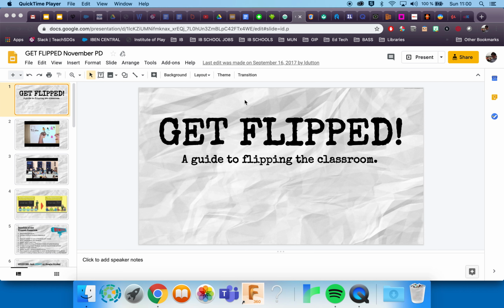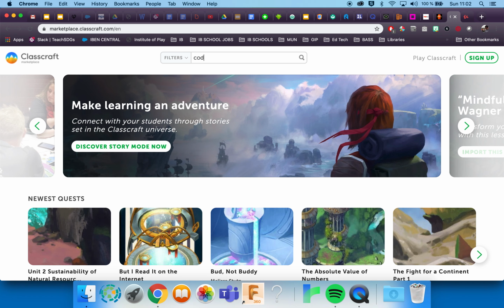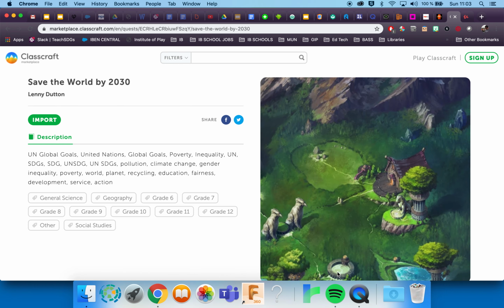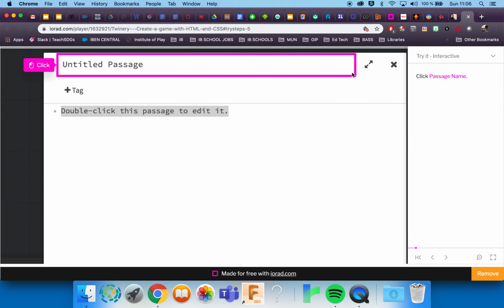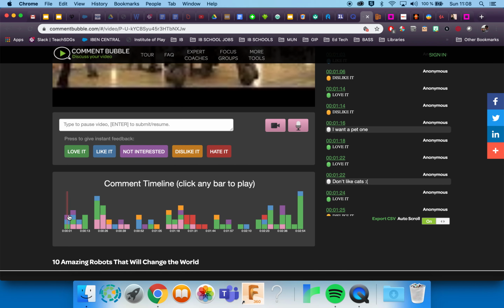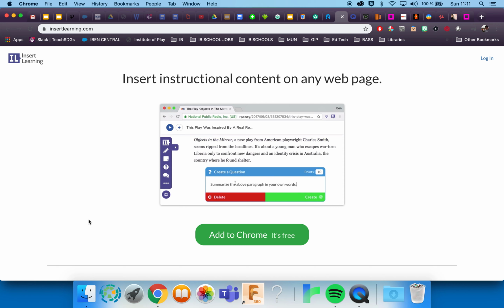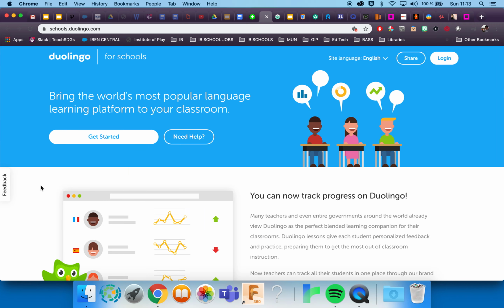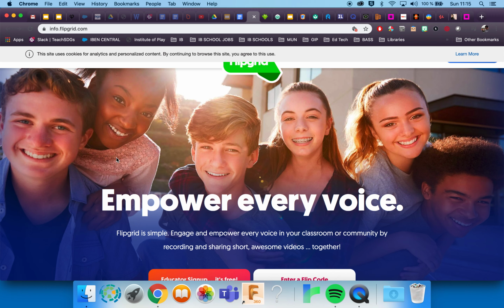Distance Teaching Resources (Coronavirus)